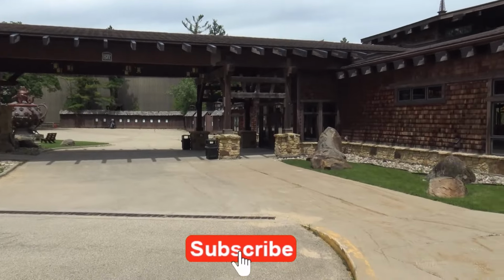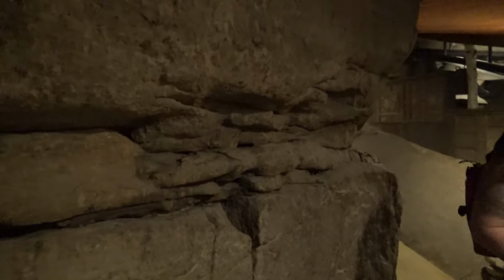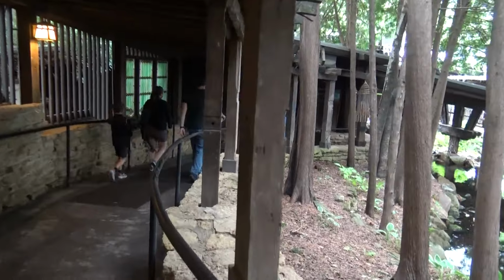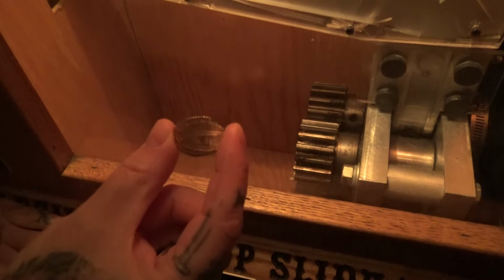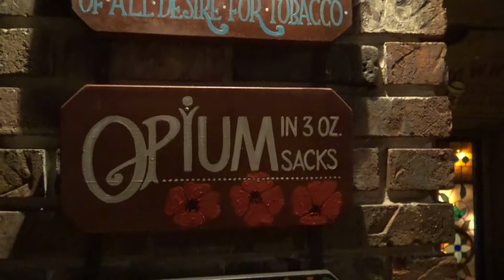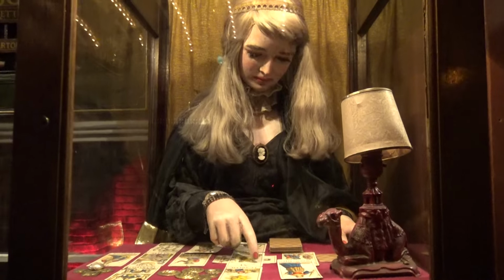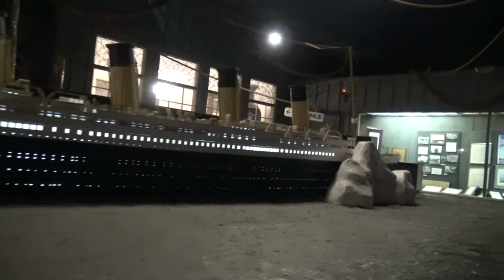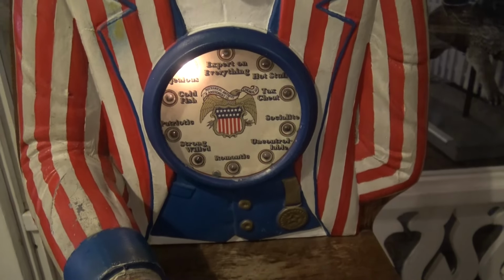THE HOUSE ON THE ROCK - The BEST Roadside Attraction - World's Biggest Carousel - Wisconsin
What is the best roadside attraction?  Step right up as we land in Spring Green, Wisconsin to take you along as we explore The House On The Rock.  This is like no attraction we have ever been through.  Do not be fooled, this is no ordinary house tour.  It is actually a portal that transports us to a world of wonder and whimsy.  A giant whale fighting an octopus to the world's biggest carousel are just some of the highlights that we share with you on this FULL TOUR.  Let us be your guides to the magic that lies around every corner.